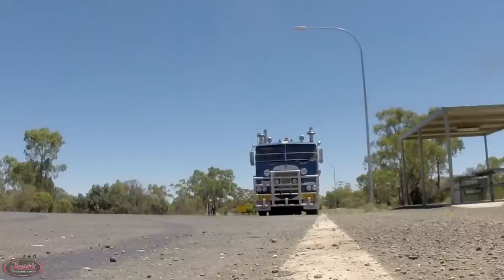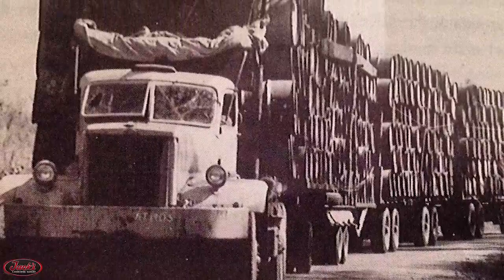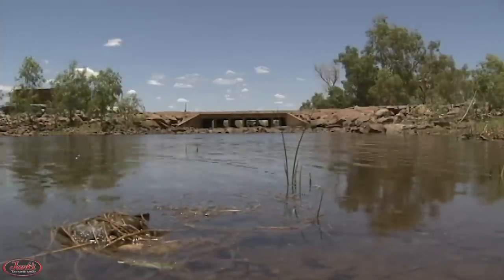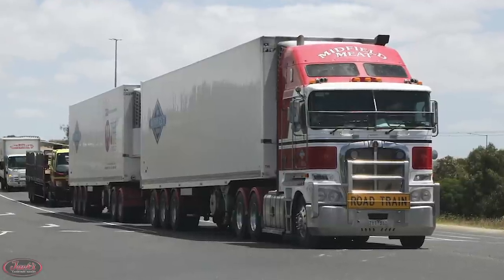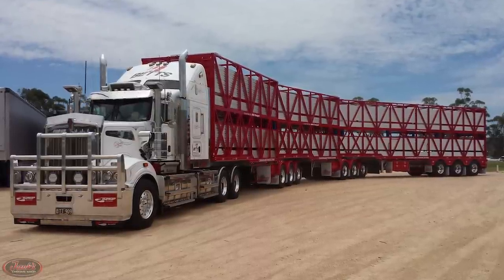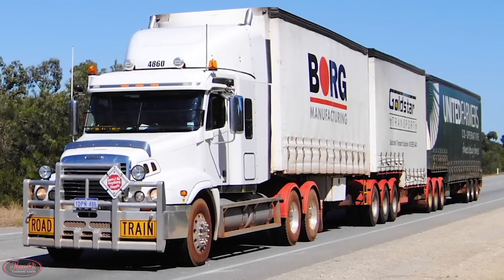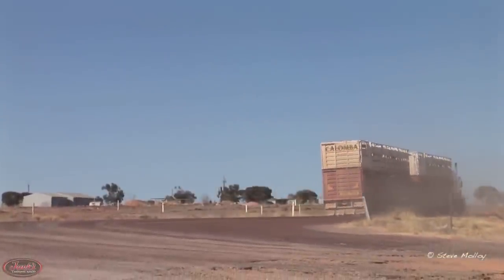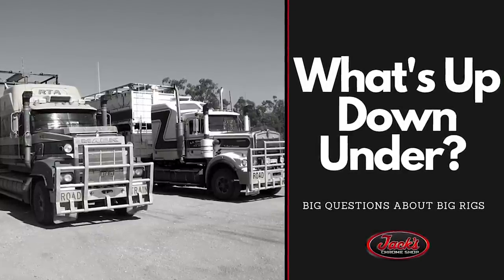What's Up Down Under? - Big Questions About Big Rigs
What's up, Jack's Chrome Shop Fam! Today we have another new episode in our Big Questions About Big Rigs series, where we ask another burning question about big rigs with "What's Up Down Under?" Buckle up and let's dive on in y'all!

Jack's Chrome Shop does not own the photo/video content used in this film.